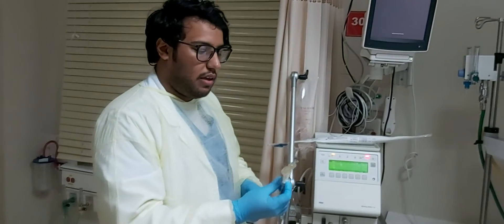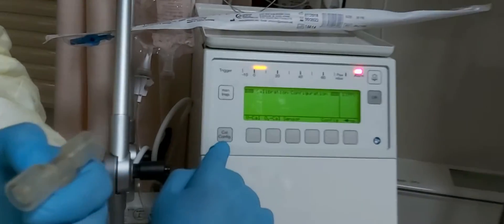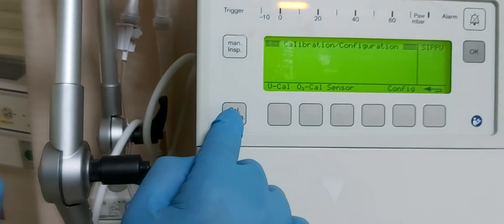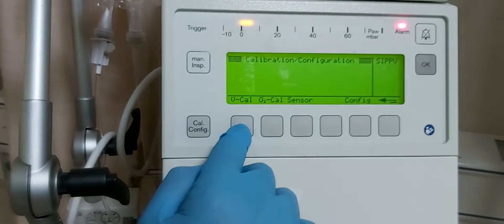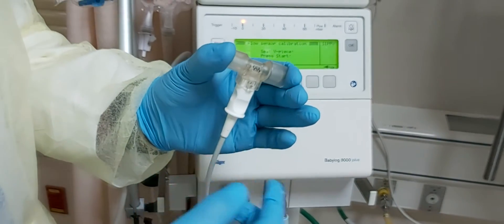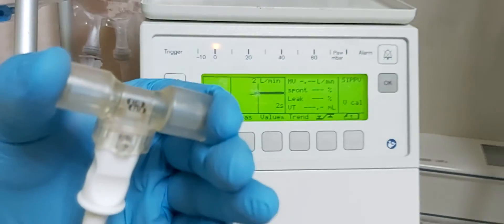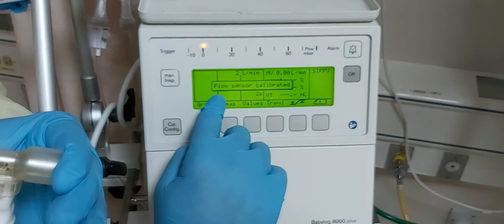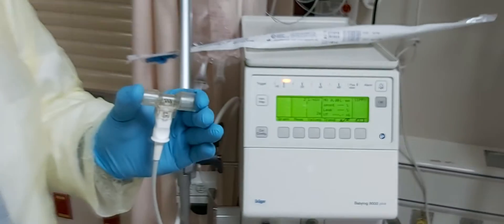Workshop 23 flow sensor calibration in (babylog 8000 plus),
Neonatal mechanical ventilation